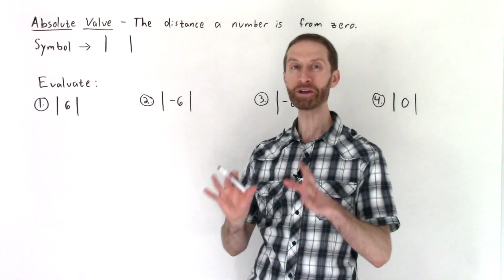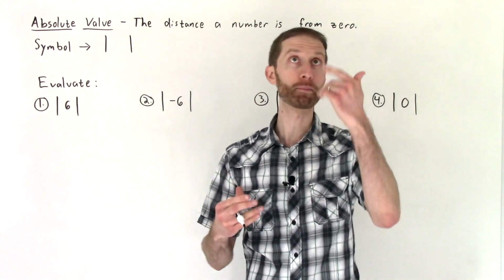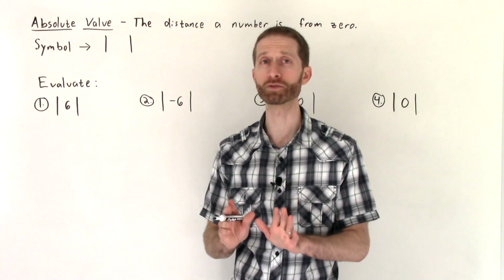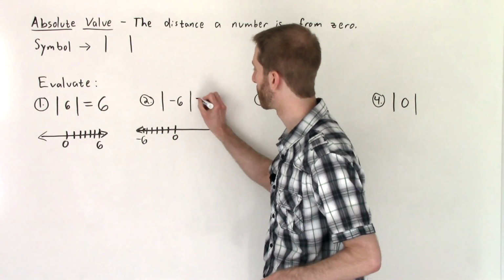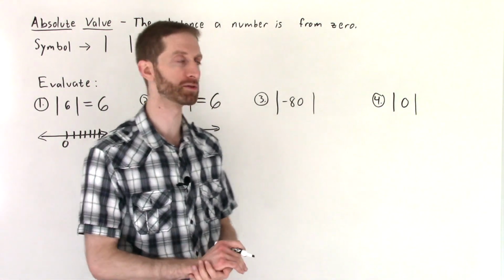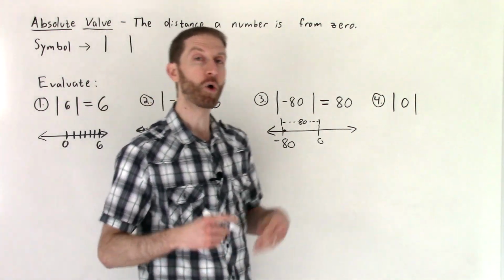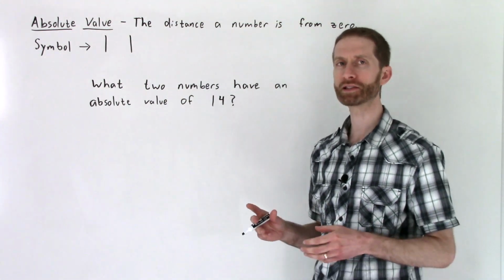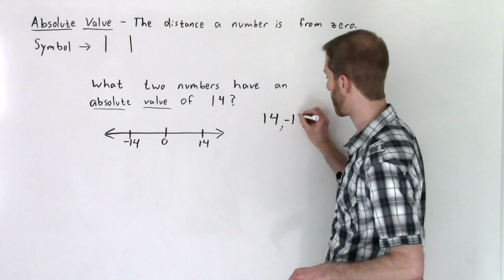1.4 Video 3 Absolute Value